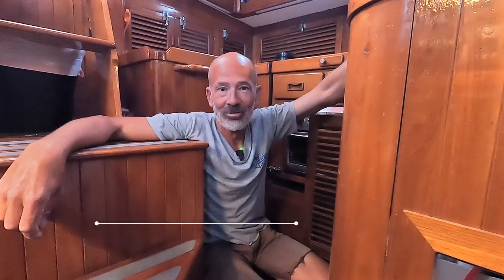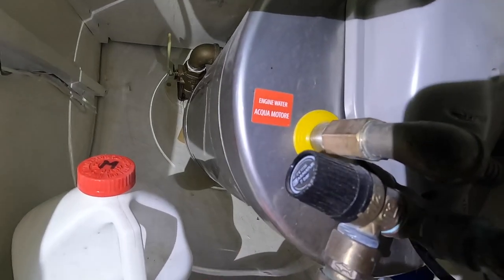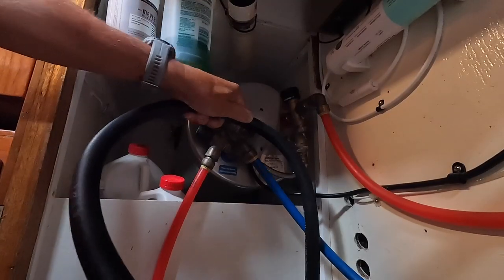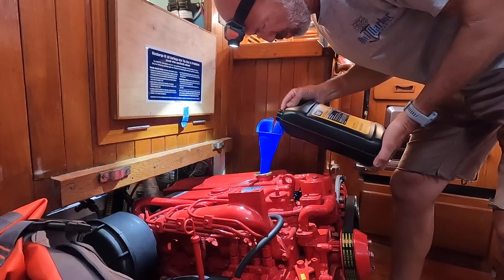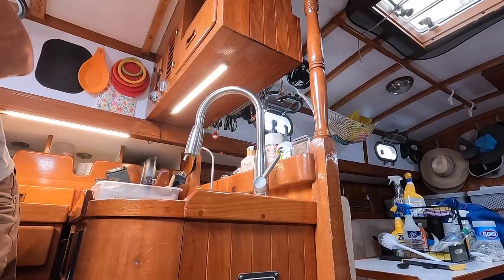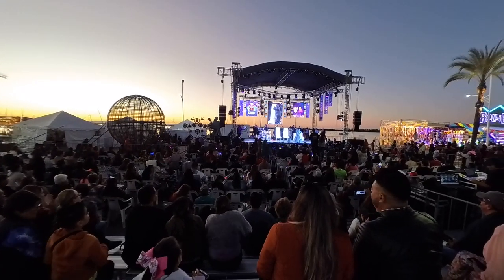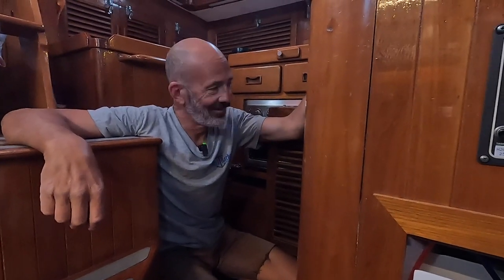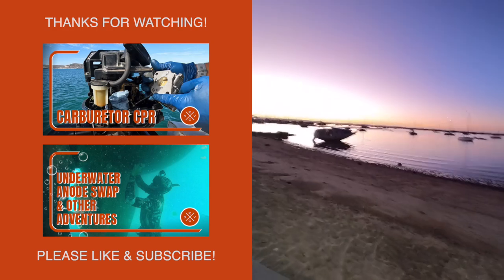Life in La Paz | SV Ramble On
While we waited for some mail in La Paz we looped our water heater into our engine cooling system and Rich made a flasher for his spear gun.  We also explored the malecon during Carnival.

Artlist Music:
Ocean Avenue by Paper Planes
Carioca Breeze by Donner & Tie
Billiard Balls by Raw

We’re Jeni and Rich.  We’re really just a couple of average Joes.  In a nutshell we met and married in our early 20s; I graduated from college in my late 20s; adopted two cats and a dog in the late 90s; sold a house and bought a new house in our mid 30s; then sold the new house and moved onto a sailboat in our early 40s.  In between all that we had a bunch of fun like camping, scuba diving, watching hockey games (Go Red Wings!), concerts, traveling, spear fishing, restoring a 1963 Chevy II Nova; spending time with family and friends.  A few years ago we decided to lay off all the fun-having to fix up this old boat.  We figure if we put our noses to the grindstone for a few years, we’ll be able to travel for a few years and do all the fun things we’ve missed.